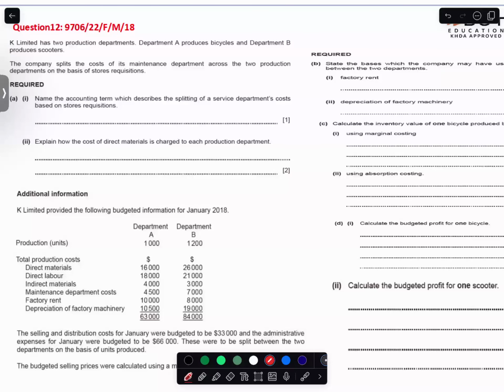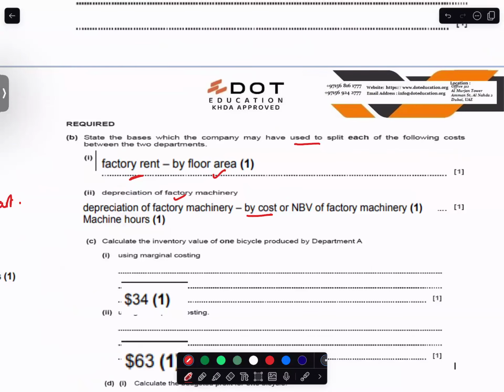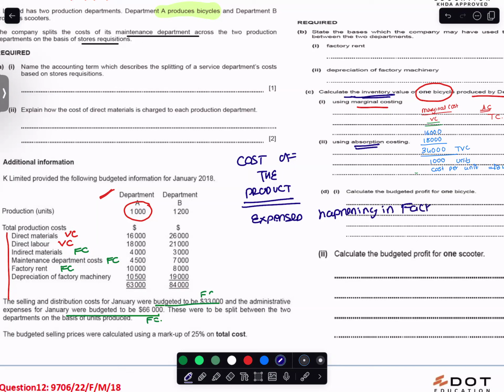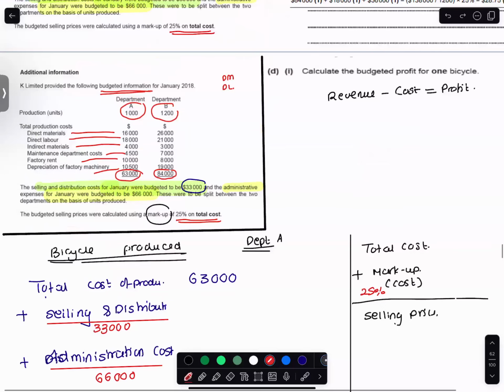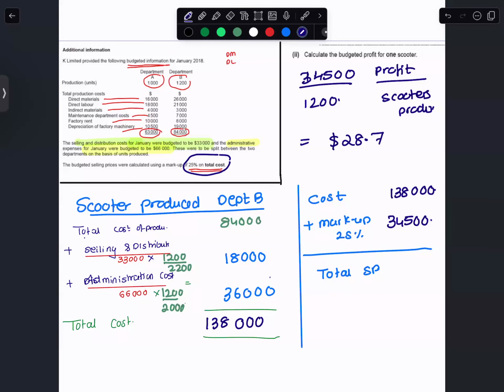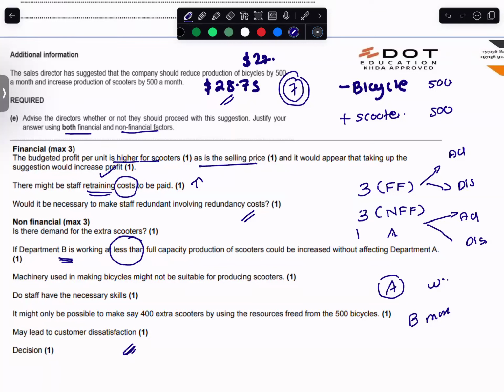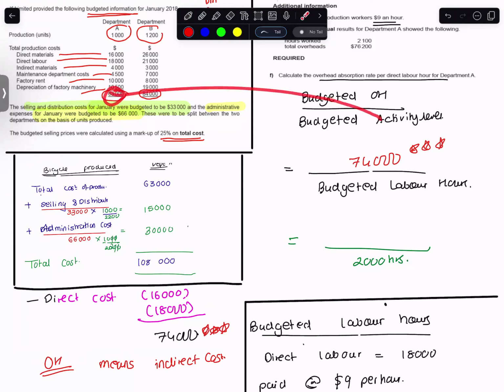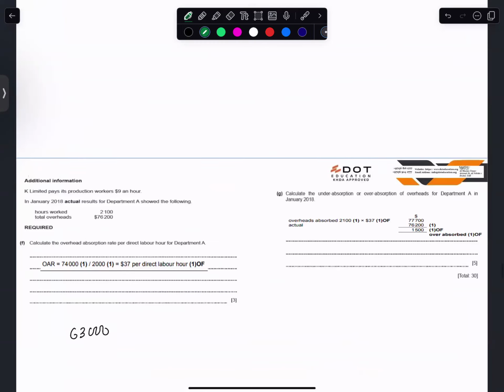9706/22/F/M/18 K limited has two production departments.